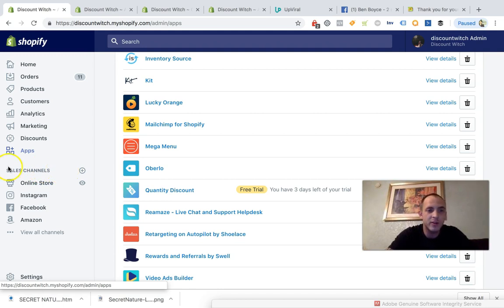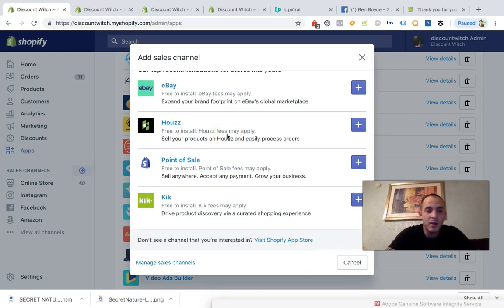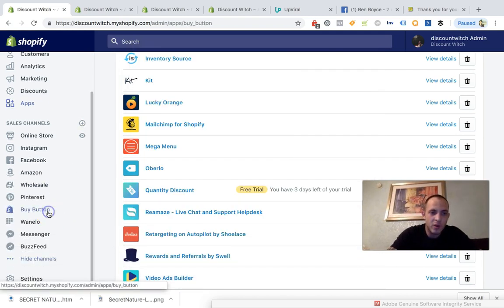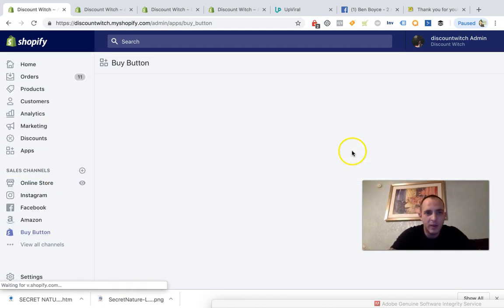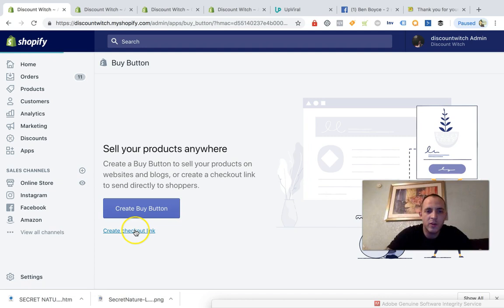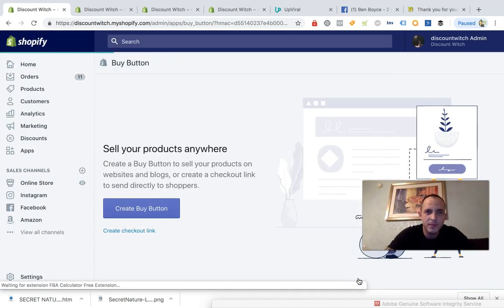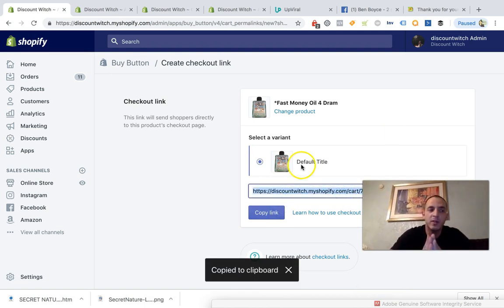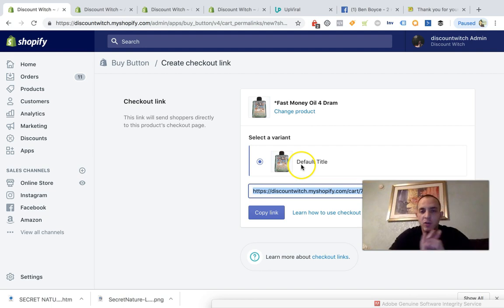Shopify Tips - Direct To Checkout With Product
In this video, I show you how to use buy buttons to create links you can use in emails and landing pages to add a product to the cart and send the customer directly to the checkout.